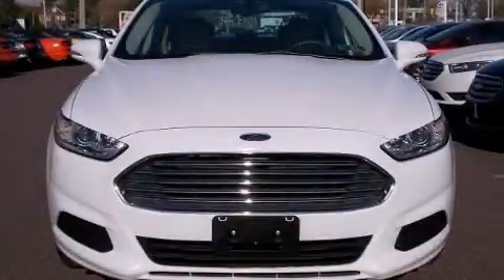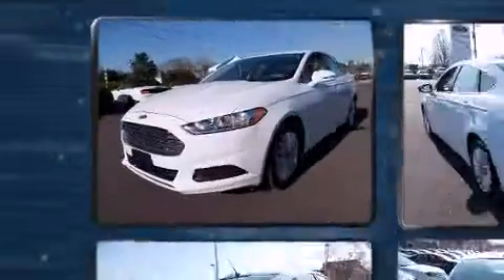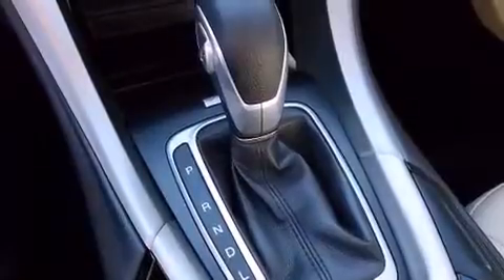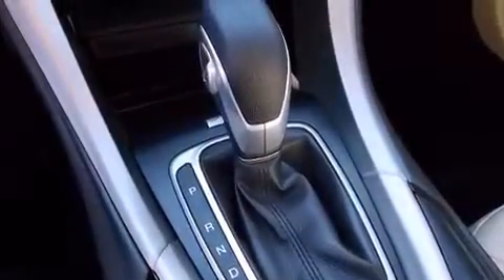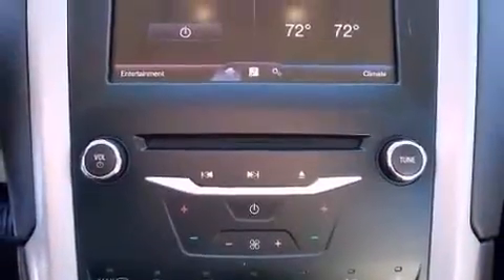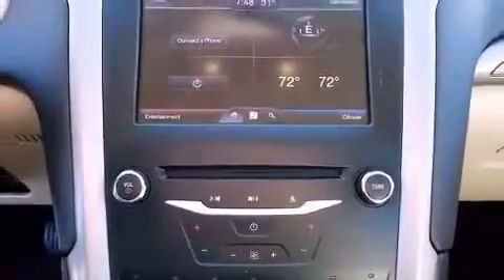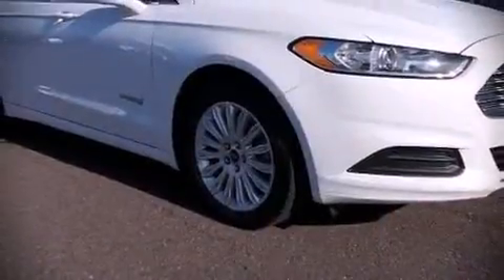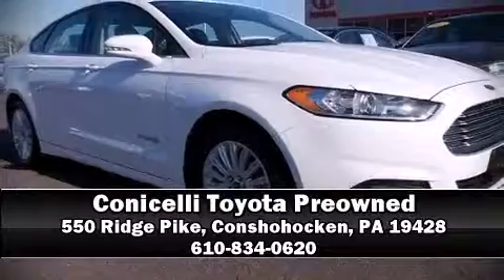2013 Ford Fusion SE Hybrid in Conshohocken, PA 19428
Climb inside the 2013 Ford Fusion Hybrid. This 4 door, 5 passenger sedan just recently passed the 50,000 mile mark! Comfort and convenience were prioritized within, evidenced by amenities such as: front and rear reading lights, a trip computer, an outside temperature display, tilt and telescoping steering wheel, heated door mirrors, cruise control, and 1-touch window functionality. You and your passengers will enjoy the stereo system, which includes a CD player with MP3 capability, and 6 speakers, enhancing the audio experience throughout the interior. Safety equipment has been integrated throughout, including: dual front impact airbags, front SIDE impact airbags, traction control, brake assist, a security system, and 4 wheel disc brakes with ABS. Various mechanical systems are monitored by electronic stability control, keeping you on your intended path. It also arrives with a Carfax history report, providing you peace of mind with detailed information. Our team is professional, and we offer a no-pressure environment. We'd be happy to answer any questions that you may have. Stop by our dealership or give us a call for more information.